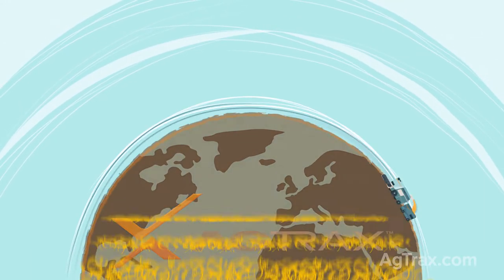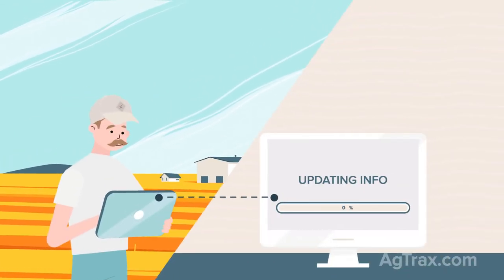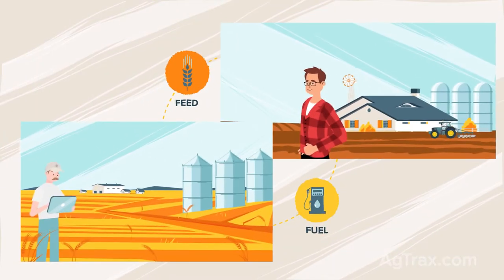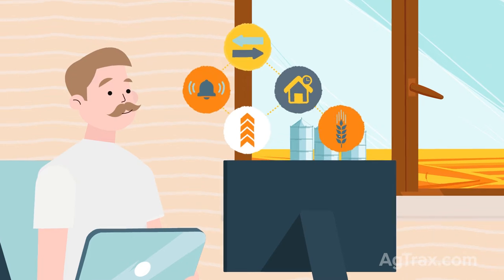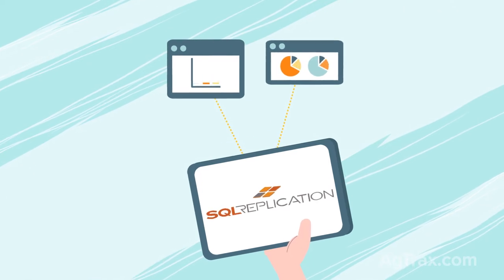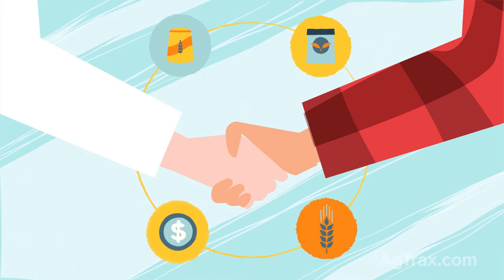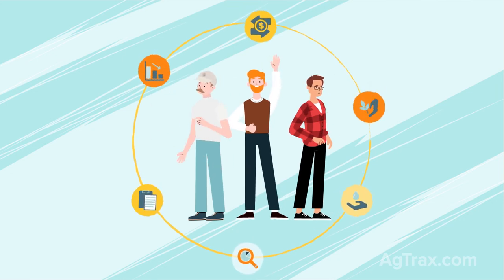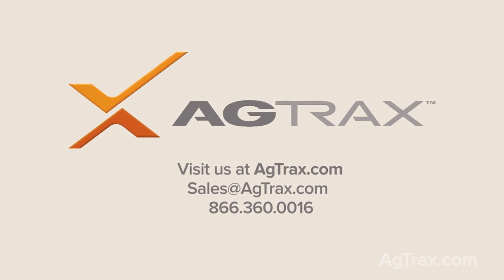Agtrax (Explainer video by MyeVideo)